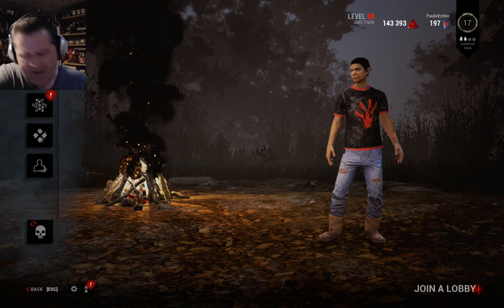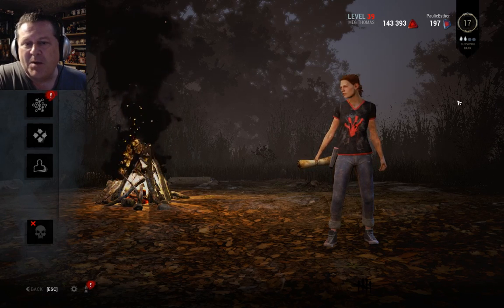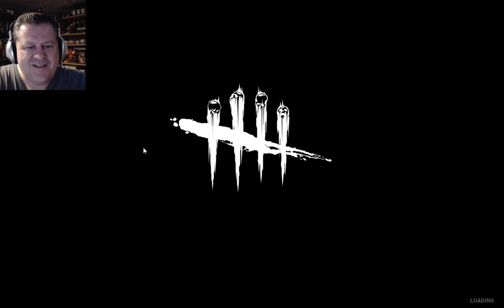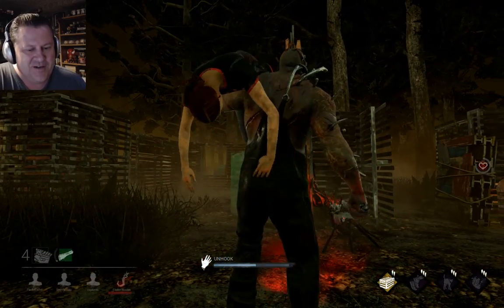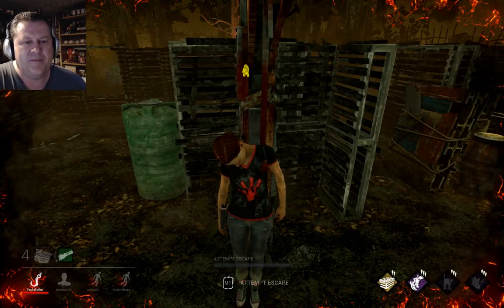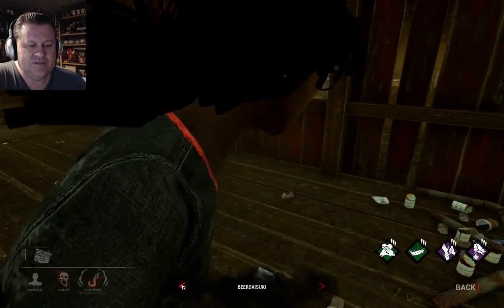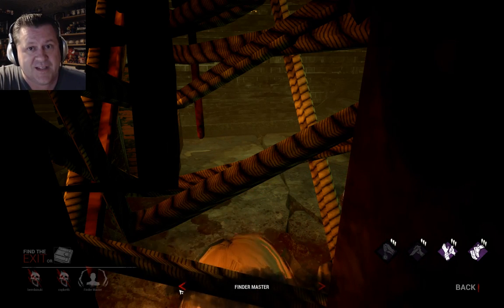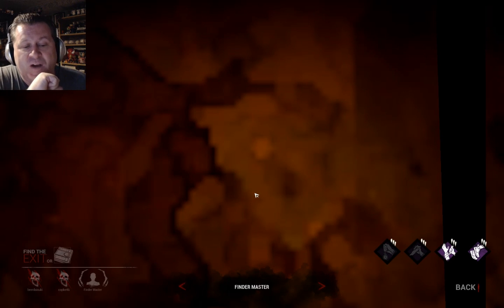Dead By Daylight| The Day 4 Anniversary Challenge "Chop Shop & Stuff Burrito"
The Dead By Daylight Anniversary week celebration is upon us!

We completed the days 1, 2, and 3 challenges! Congratulations everyone on a job well done.

Now it's time for the day 4 challenge, in which survivors and killers need to work together.

Killers must successfully use their power 500,000 times.
Score events are:

Trapper – Grab Trapped Survivor
Wraith – Surprise Attack
Hillbilly Chainsaw Hit
Nurse – Lethal Blink
Myers – Evil Within
The Hag – Phantasm Attack
The Doctor – Shocked

Survivors need to add 250,000 objects to the map. (Generator, Exit gate, Totem etc)

Scoring events are:

Map Scout

Adding objects to the map means having the map and using it to reveal items on the map, gen, totems, hooks, etc. This challenge will be achieved quickly if ppl use the addons to extend the range and the add on to see more items. Rainbow map with the extended range add-on is going to work the best.

Completing this challenge will unlock the Classic Sleeveless and Marked Bridal Saw for the whole community! Completing each daily challenge will allow you to unlock the final anniversary challenge “It takes all 5” and its surprise rewards.

Please do not forget, the devs looked at the avg 24 hr numbers for these goals and just bumped them up a bit for the challenge, so these numbers are totally reachable just playing the game as you have been.

The challenge ends at 10:00 AM EST on June 18th, which is when the Day 5 challenge will begin I assume.

As our reward, if we do it, we will all get the Classic Sleeveless shirt cosmetic for Nea, as well as the Marked Bridal Saw cosmetic weapon item for the Nurse.  Let's do this!  I believe in you.

In this game of Dead By Deadlight, I bring Meg, my only player who actually has a map in her inventory, and we face off against the Trapper in the  Fractured Cowshed map of Coldwind Farm. I encourage the others to bring maps to help with the reward challenge.  It doesn't go down well with my team members, who call me names, and one of whom threatens to kill me in game, and in fact face camps me on the hook rather than rescue me right away.  But things don't turn out so well for her.  LOL! :)

Remember, it's also double blood points week, and the game is on sale on Steam, so if you aren't already playing this game, come join in on the fun!